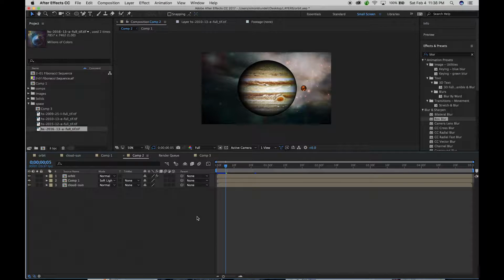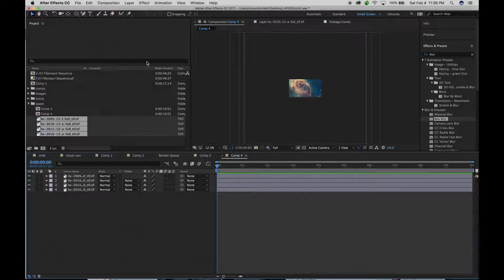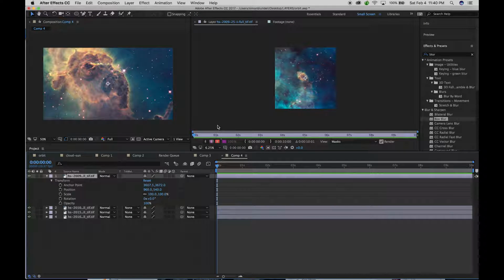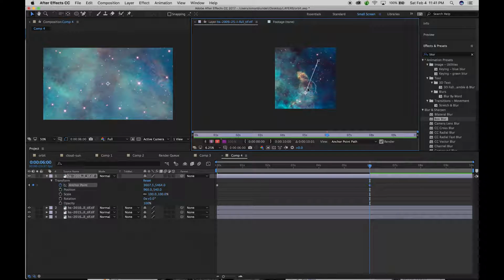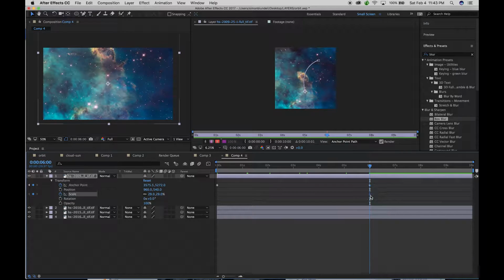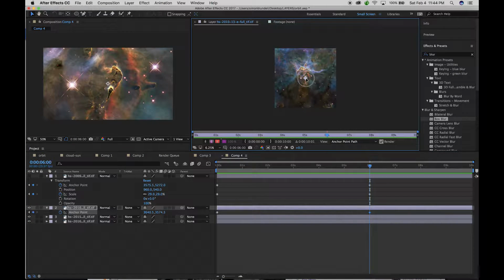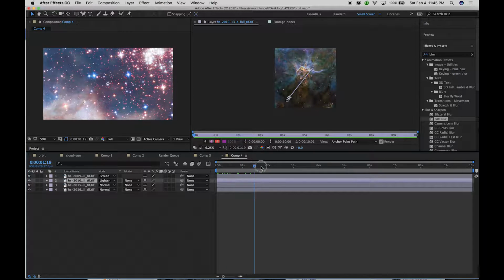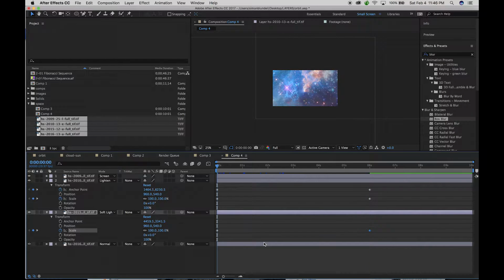10 animate anchor point